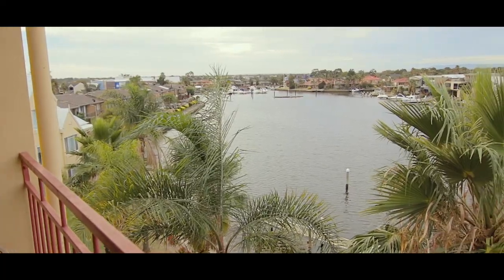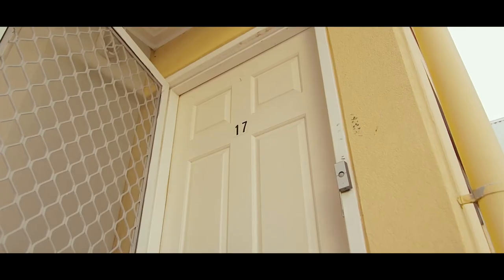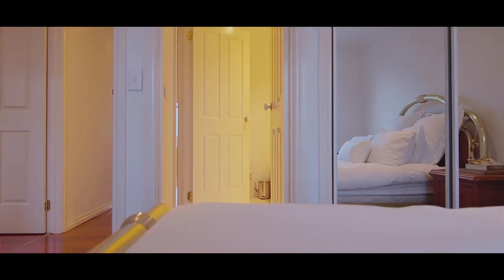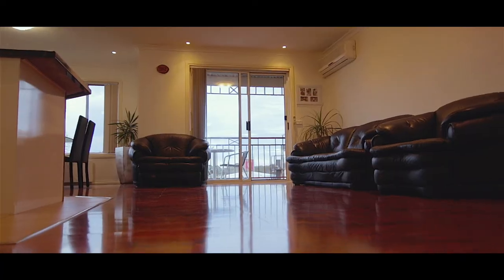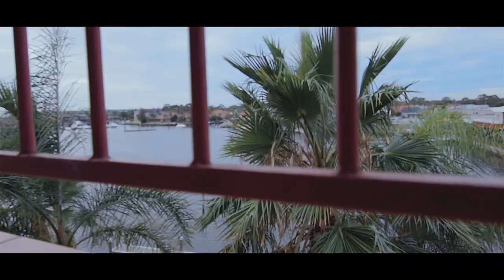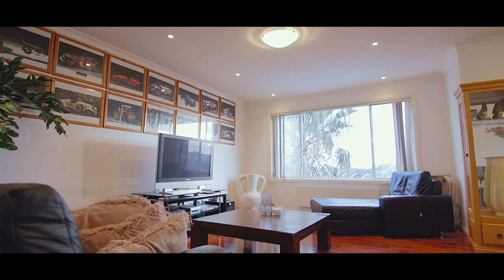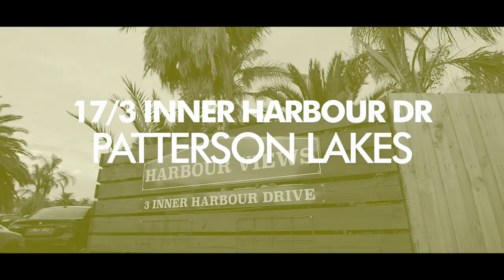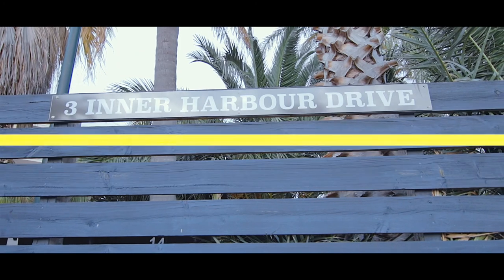17 3 Inner Harbour, Patterson Lakes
A waterfront penthouse apartment in the ultimate lifestyle location with it's very own boat mooring - soak up the stunning views, wander to the nearby shopping/restaurant precinct and entertain friends all from this fabulous top-floor harbour-side pad! Time to live the million dollar lifestyle without the million dollar price tag…
Living areas spanning two generous levels ensure there is room for everyone; relax downstairs in the peaceful lounge or welcome guests to the upper-floor entertaining zone with granite kitchen where views of the harbour below provide the perfect backdrop to a wonderful open plan space.
The three double-sized bedrooms can all be found on the lower level of the apartment, the master enjoys views of  inner harbour, with both a walk-in robe and ensuite, whilst the two remaining bedrooms both benefit from BIR & share a large spa bathroom.